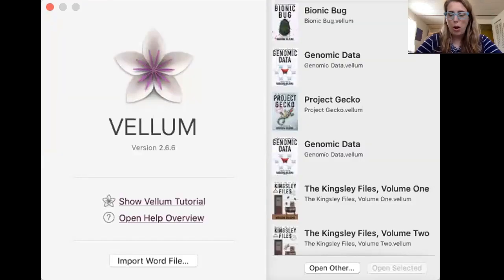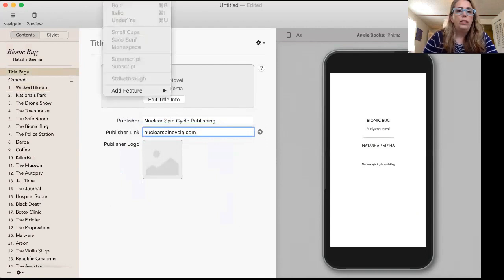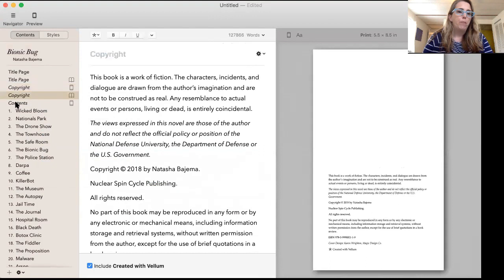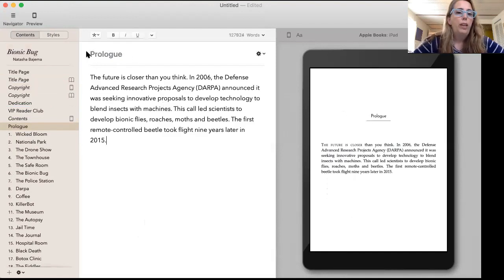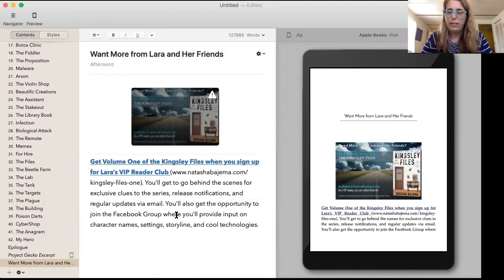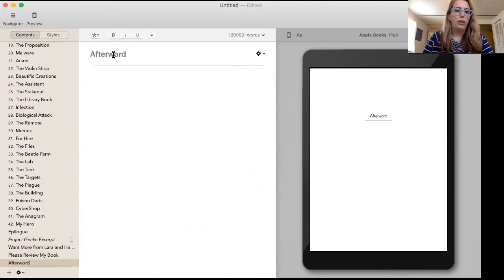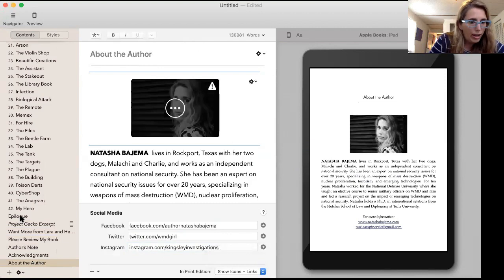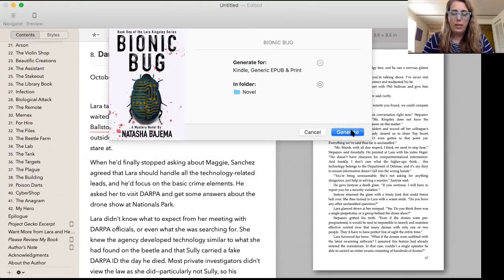How to Use Vellum to Format your Books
In this video, I show exactly how many minutes it takes to format your ebook and print books in Vellum, including all of the back and ffront matter. Spoiler: It takes less than 15 minutes.